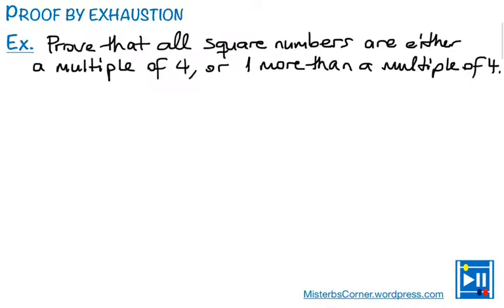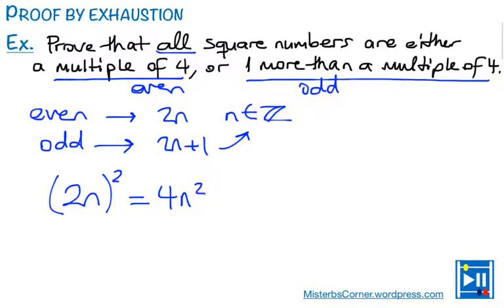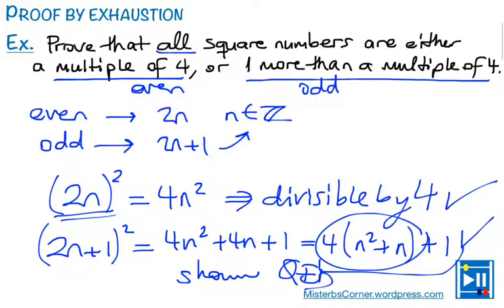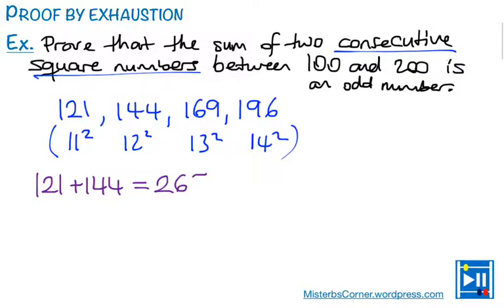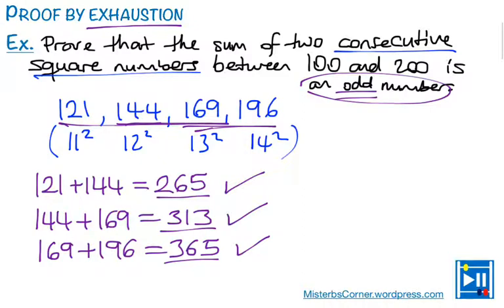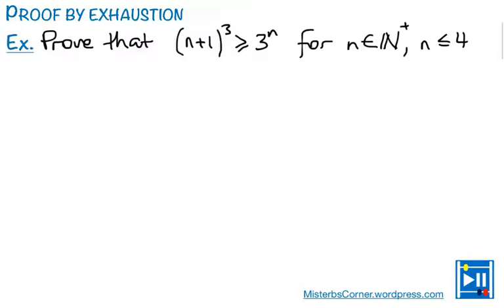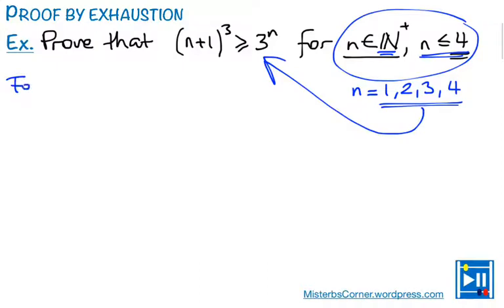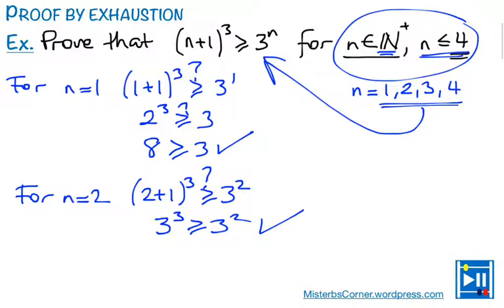Proof by Exhaustion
This A Level video is about Proof by Exhaustion. Please visit misterbscorner.wordpress.com for more!